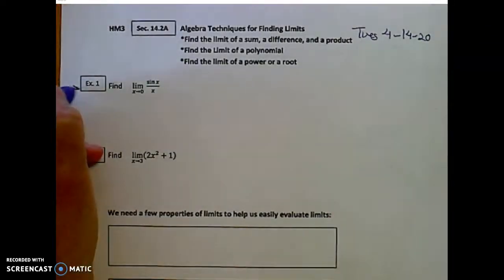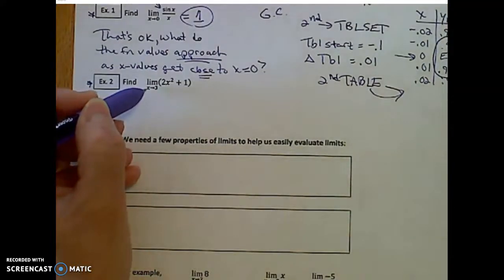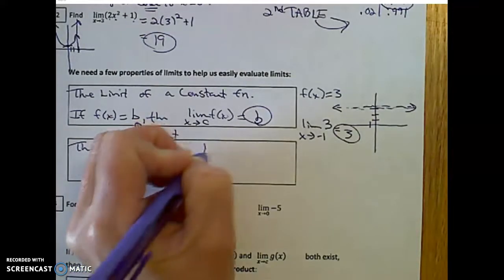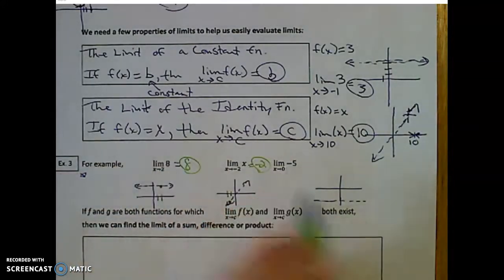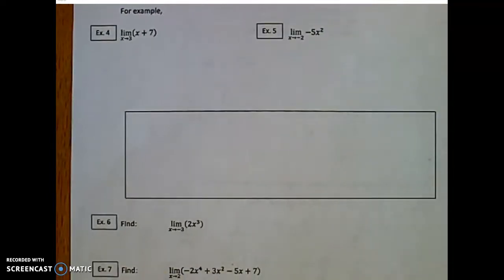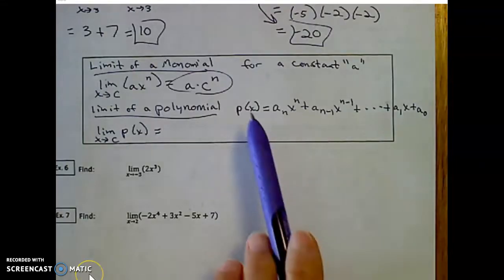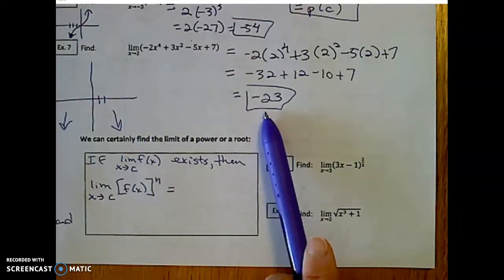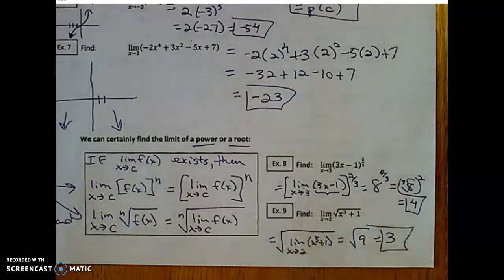HM3, 14.2, Day 1